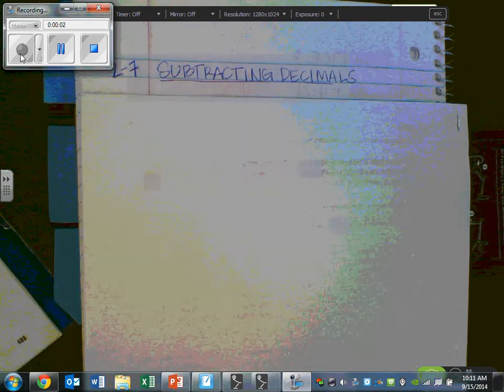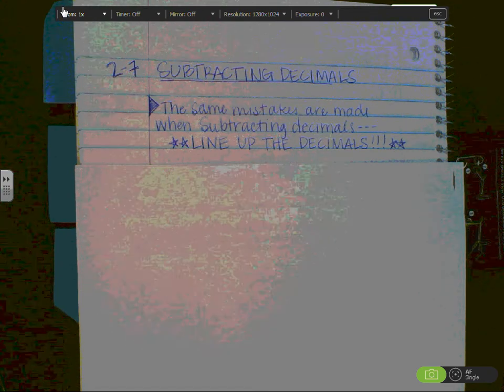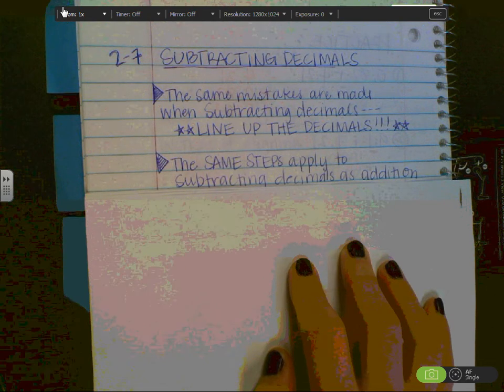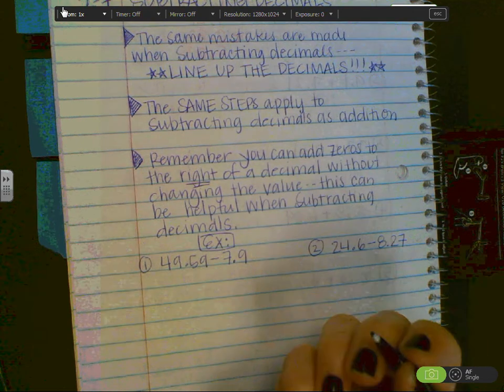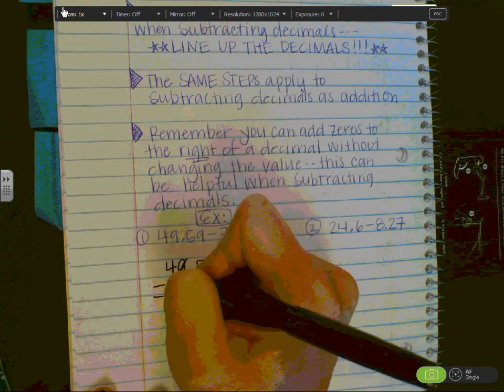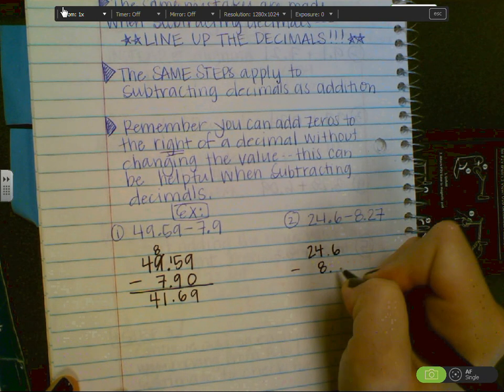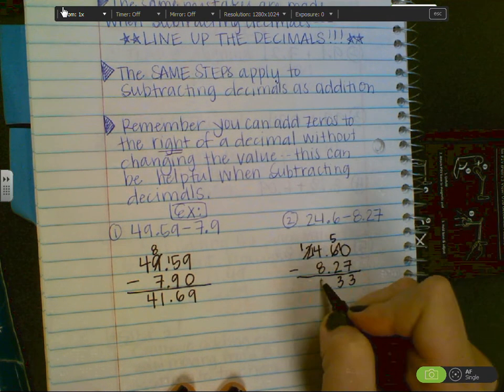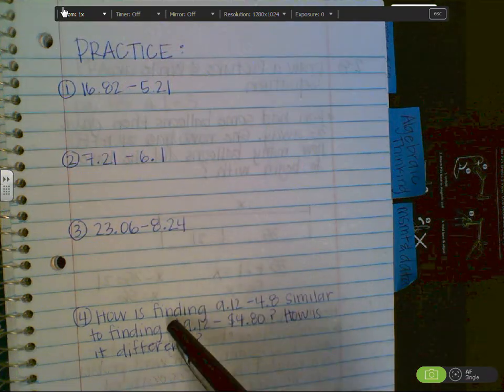2 7 Subtracting Decimals